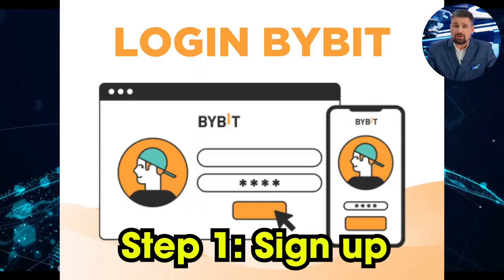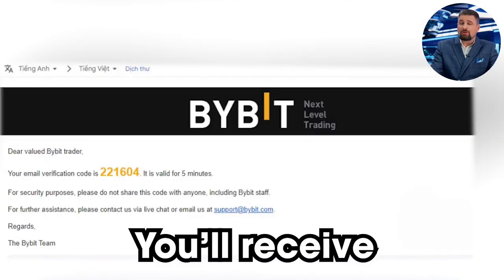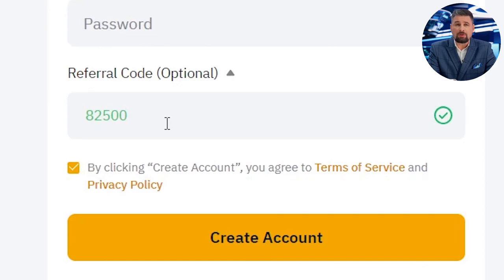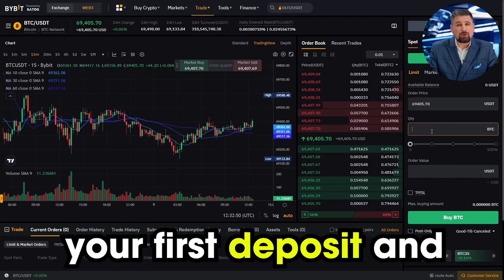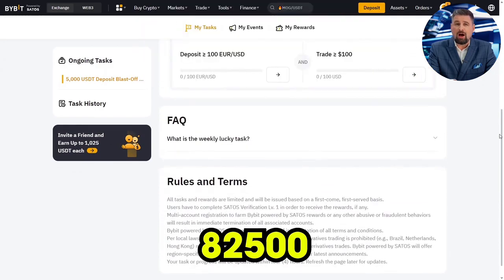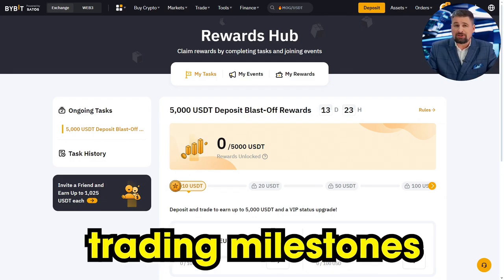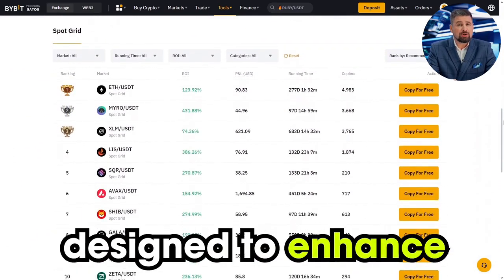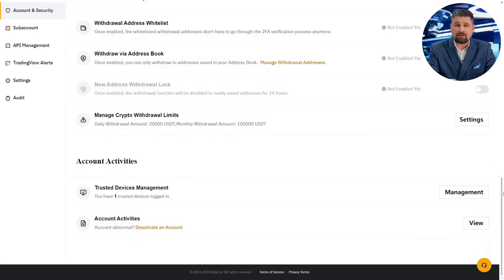Bybit Referral Code 2026 How To Use 82500 For Maximum Rewards "82500" | BlockAxis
Bybit referral code with referral code "82500" is your gateway to unlocking exclusive benefits and bonuses on one of the fastest-growing cryptocurrency trading platforms in 2026. Whether you're a beginner or an experienced trader, using the Bybit referral code "82500" allows you to access special promotions, reduced trading fees, and increased rewards that enhance your overall trading experience. Bybit continues to lead innovation in crypto derivatives trading, offering a secure, user-friendly interface combined with advanced tools tailored to traders of all levels.

In 2026, the crypto trading landscape is evolving rapidly, and Bybit remains at the forefront by integrating cutting-edge features such as cross-margin trading, perpetual contracts, and robust risk management tools. By entering the referral code "82500" during your sign-up, you immediately benefit from welcome bonuses that can jumpstart your trading journey. This referral code not only helps you save money but also connects you with a vibrant community of traders who share strategies and insights.

Optimizing your trading account with Bybit using referral code "82500" is simple. Just enter the code when registering to ensure you don’t miss out on exclusive rewards and fee discounts designed to maximize your profits. Also, Bybit's mobile app and desktop platform provide seamless trading execution and real-time market updates, so you can stay ahead in the dynamic crypto market.

Don't forget, applying the Bybit referral code "82500" in 2026 is an essential step for those serious about crypto trading success. It enhances your trading capital with bonuses and provides additional perks that are not available otherwise. Whether you specialize in Bitcoin, Ethereum, or altcoins, Bybit supports your trading ambitions with powerful leverage options and intuitive charts.

Remember to regularly check Bybit promotions linked to the referral code "82500" to keep updated on new opportunities and contests that reward active traders. Engaging with the Bybit referral program not only benefits new users but also rewards existing traders who invite others to join the platform.

Take advantage of the Bybit referral code "82500" now to boost your crypto portfolio and stay competitive in 2026’s evolving market. Join thousands of traders worldwide who trust Bybit for a transparent, fast, and reliable trading experience.

Use the referral code now: "82500" and start your trading journey with Bybit today!

00:00 : Intro
00:19 : What is a Bybit Referral Code?
00:44 : Step-by-Step Guide to Using Bybit Referral Code
00:45 : Step 1: Sign Up
01:17: Step 2: Apply the Referral Code
01:32: Step 3: Verify Identity (KYC)
01:55: Depositing Funds
02:15: Trading
02:35: Claiming Sign-Up Bonuses
03:00: Additional Features and Benefits
03:17: Security Measures
03:37: FAQs
04:10: Conclusion